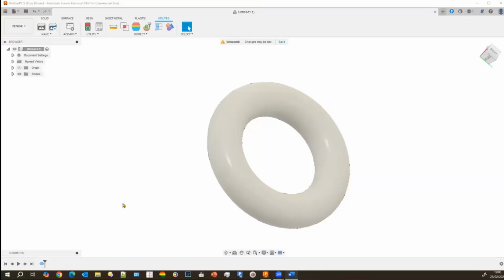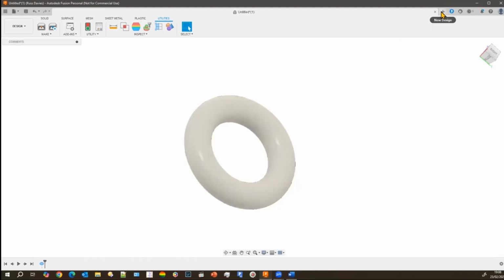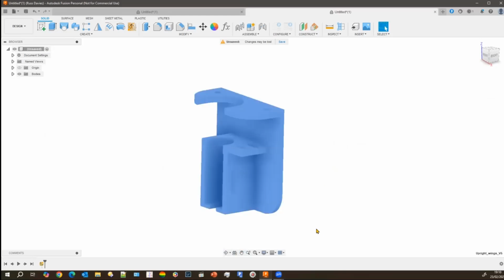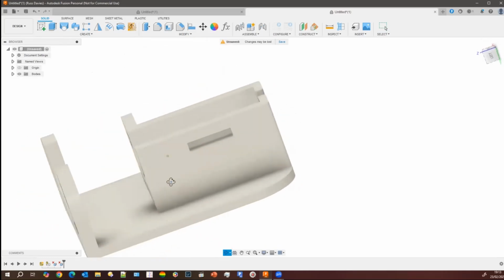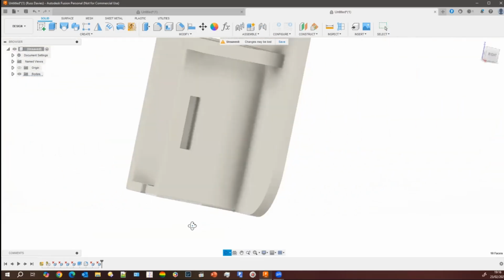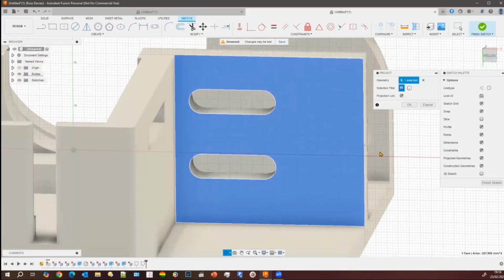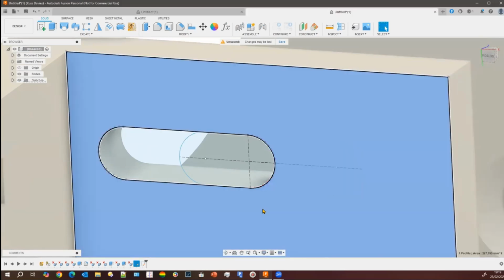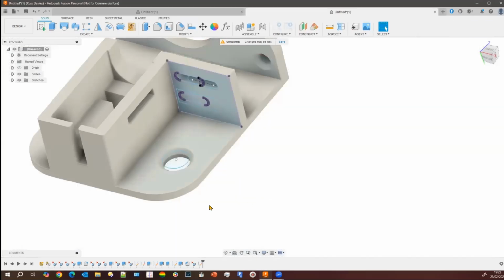Fusion Free Version Mesh Editing